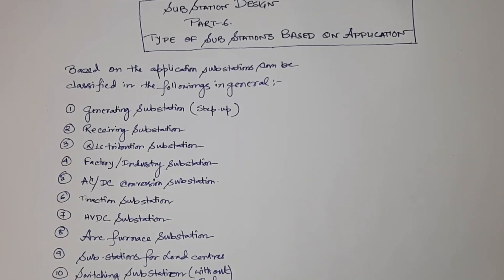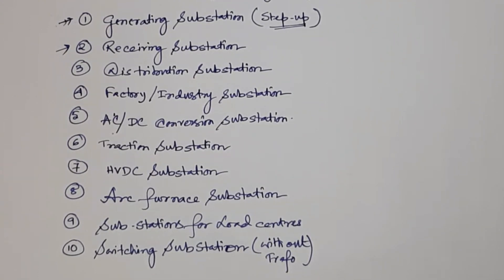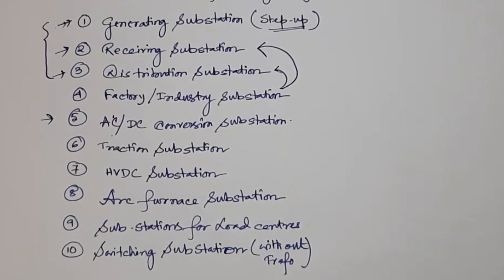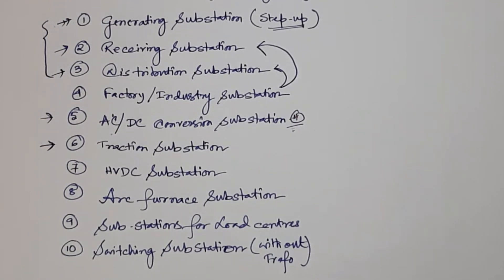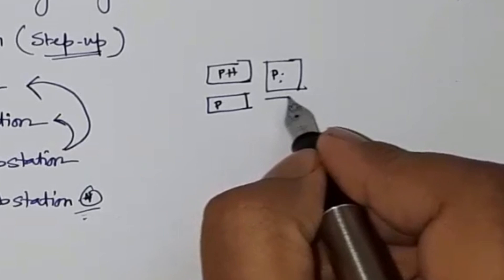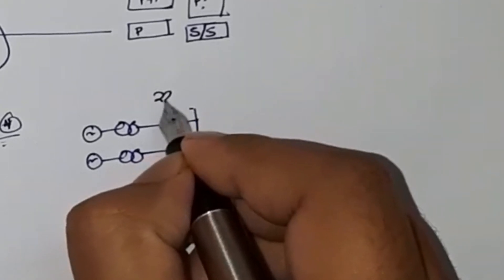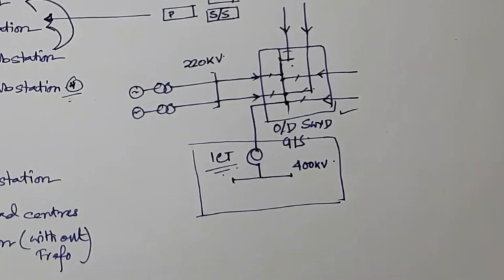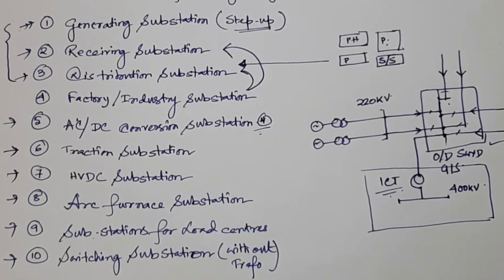Type of Substation based on Application|Substation design part 6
In this video we will be discussing on the type of substations as per their application.

layout of substation
facilities in a Substation
substation facilities
substation layout
substation design
design of Substation
room layout of substation
type of Substation
application of Substation